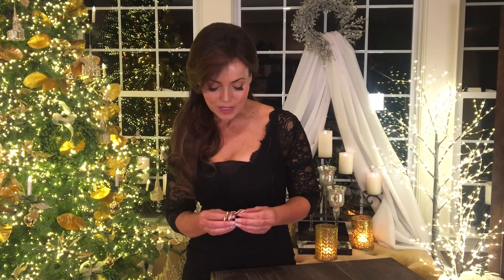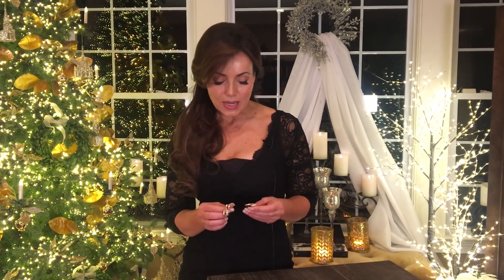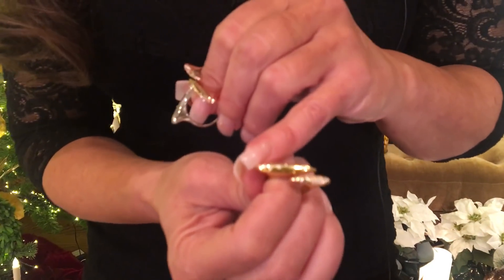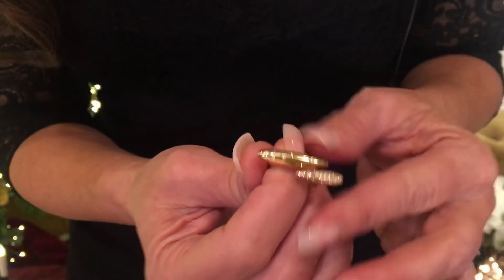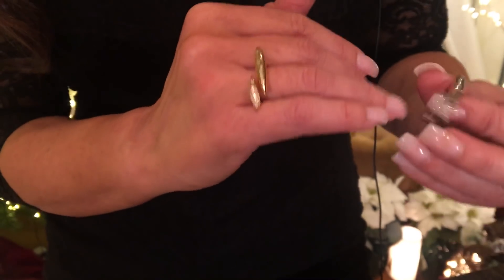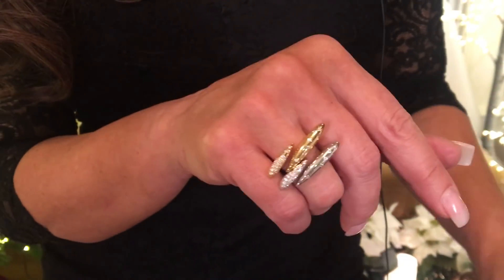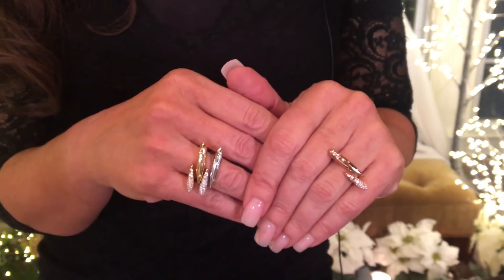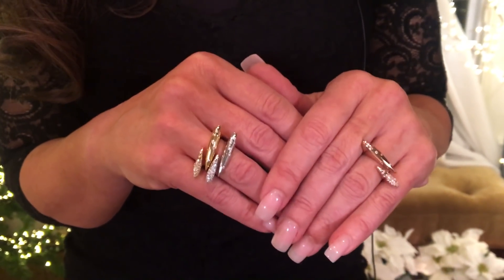Organic Double Bar Ring